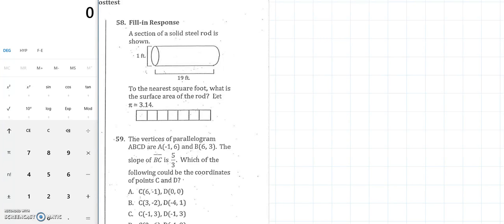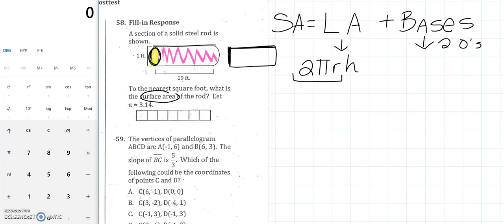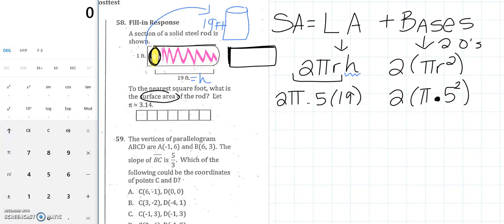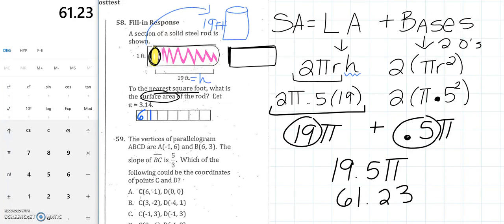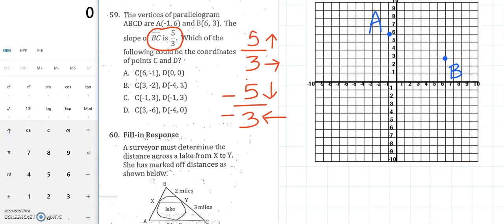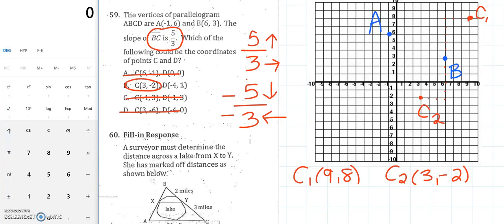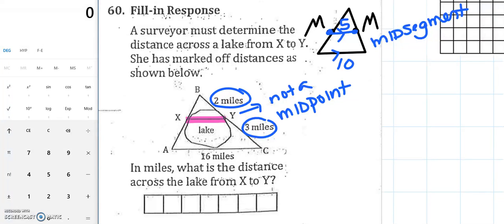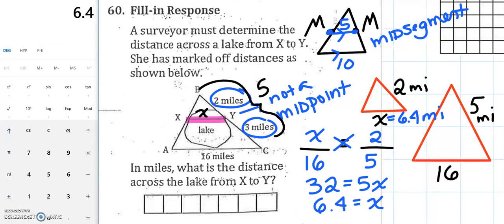EOC Review Packet Questions 58-60